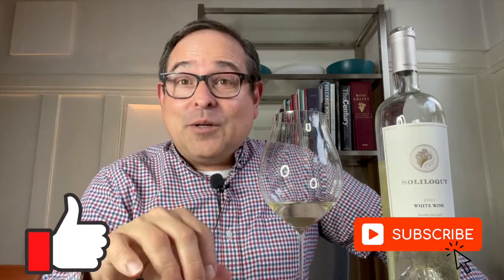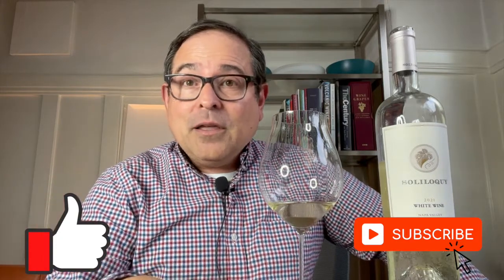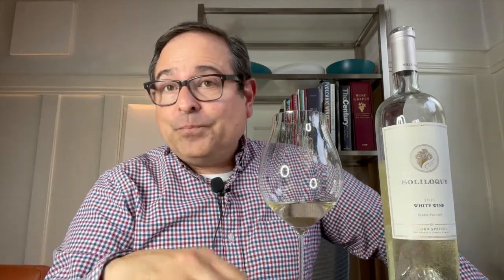Flora Springs Soliloquy Napa Valley White Wine '21 93 Points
Flora Springs

Santé,

James